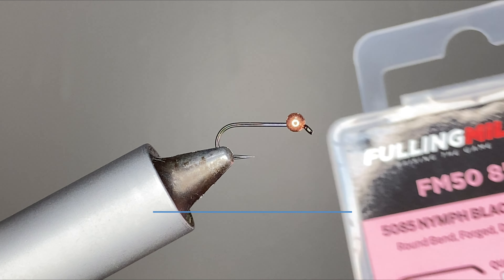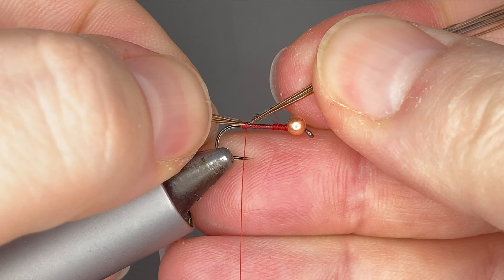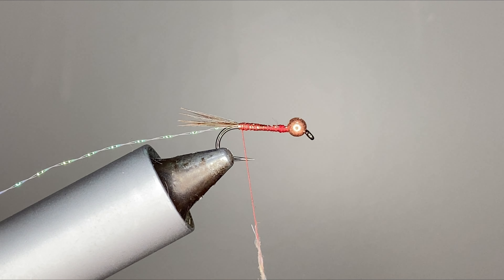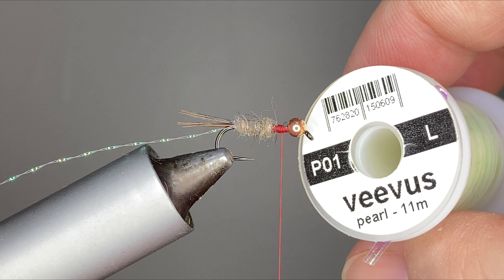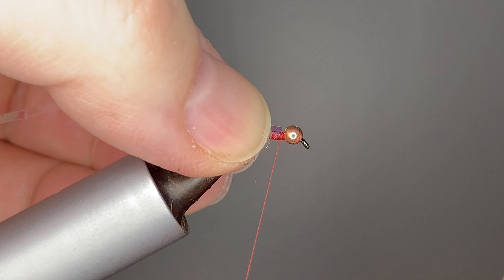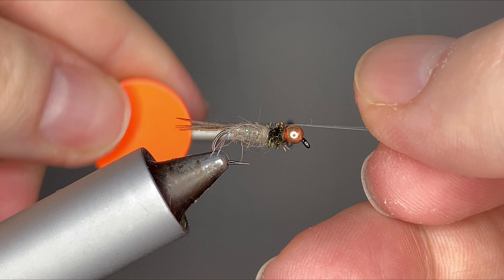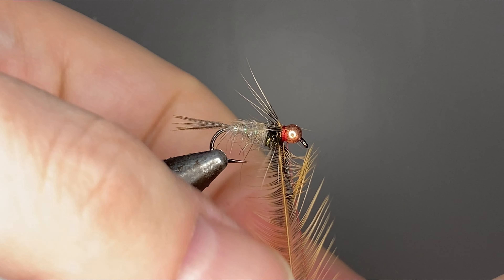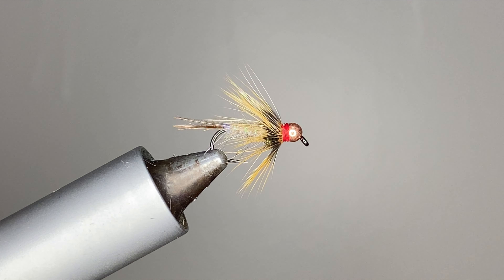Guides Choice Hare's Ear | Fly Tying Tutorial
In this fly tying tutorial we will learn the tips and trick to help tie flies that will land more fish.

Fly Tying Materials:

Fly Tying Tools:

Follow the Link Tree to other social media site and product highlights!

Code: ZGL6JS0UXW9S3URS